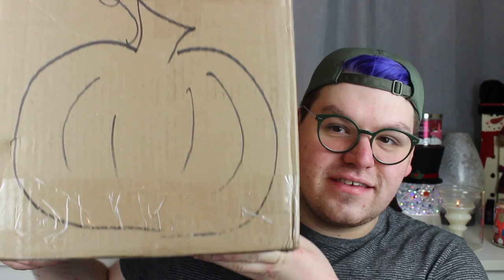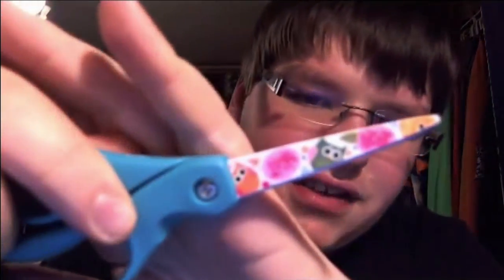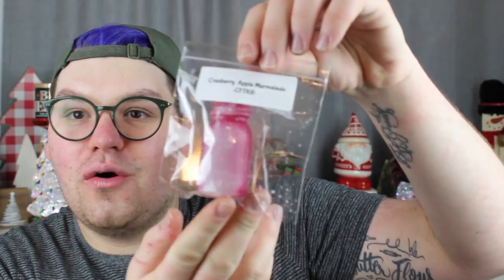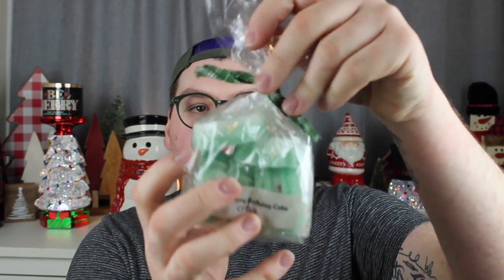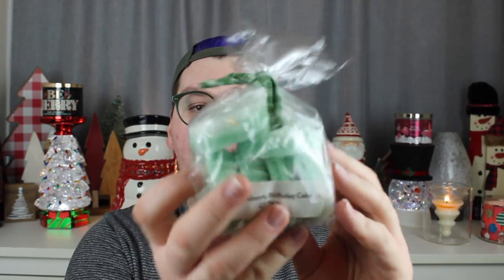CANDLES FROM THE KEEPING ROOM UNBOXING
In today's video, I talk about (fill in)

Drew